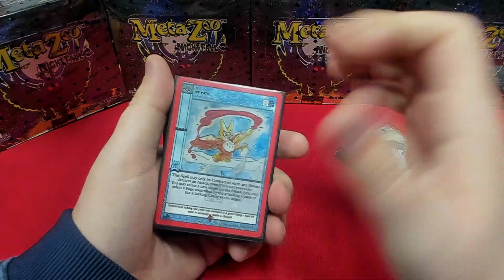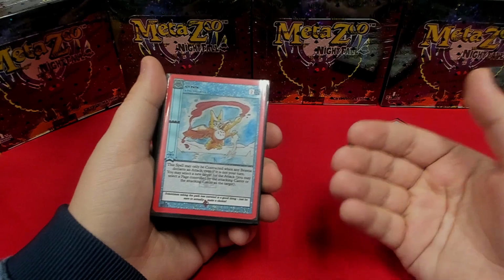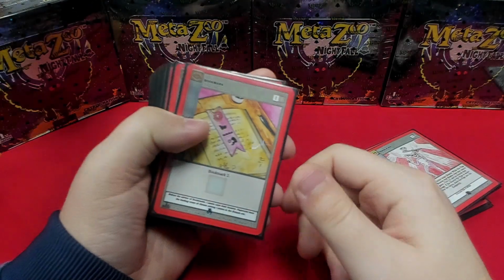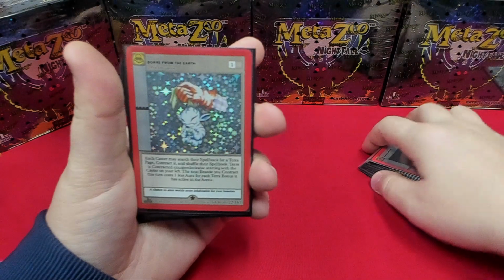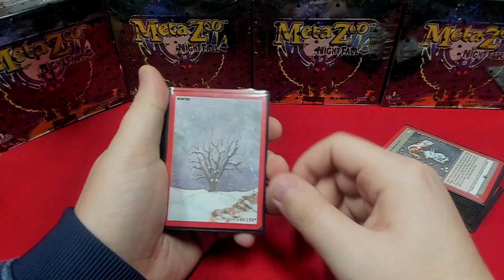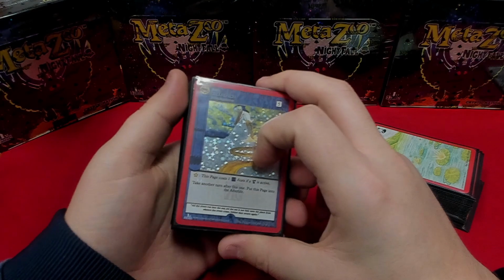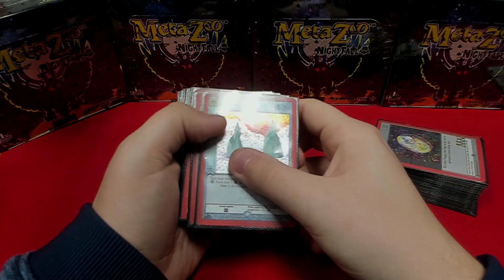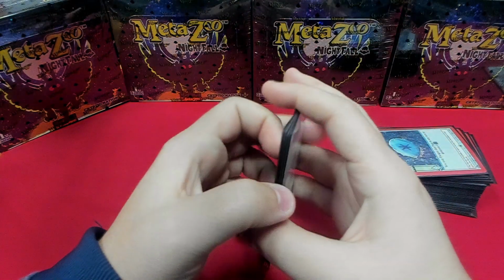Meta Zoo - Frost/Water Competitive Deck Tech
Hey guys we're back with a new video format showcasing different Meta Zoo decks and builds.

Iliamna Lake Monster x7
Lake Worth Monster x3
A-Mi-Kuk x3
Icy Path x4
Alaskan Vortex x2
Power Up Red x1
Bookmark x2
New Beginnings x1
Borne From The Earth x1
Winter Terra x1
River Terra x1
Lake Terra x1
River of Time x1
Chaos Crystal x1
Perma Frost x2
Mermaid Scales x2
Eternal Snowflake x2
Frost Aura x5